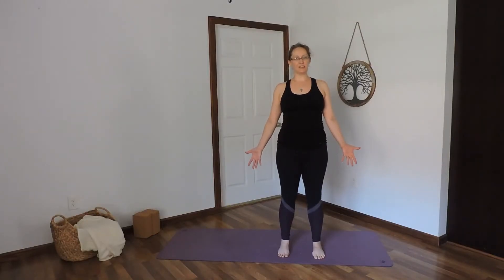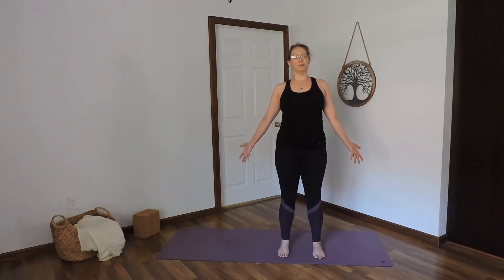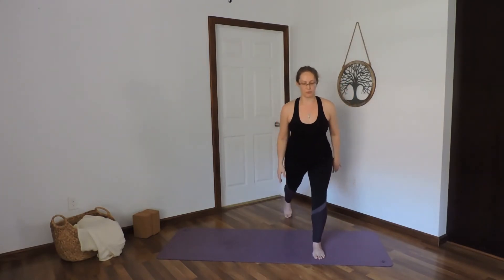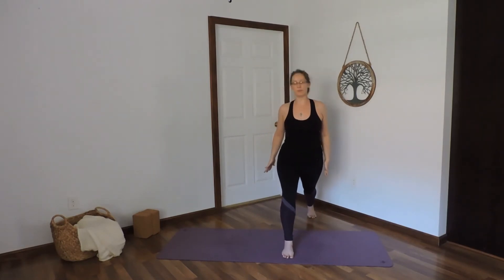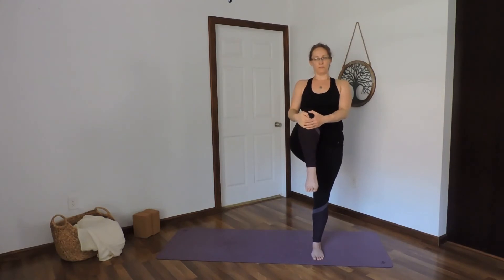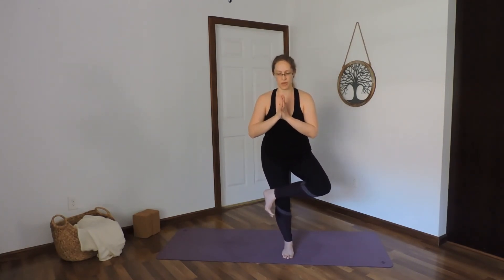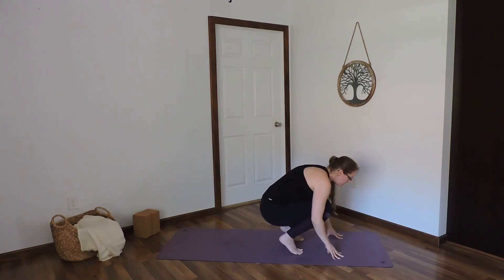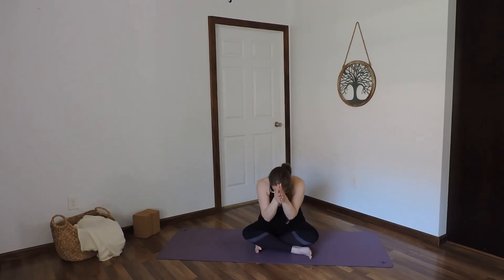10 Minute Yoga for Balance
Build better balance with this little balance drill.

Have fun with this 10 minute class!

🖊 Tell me any class requests you have!